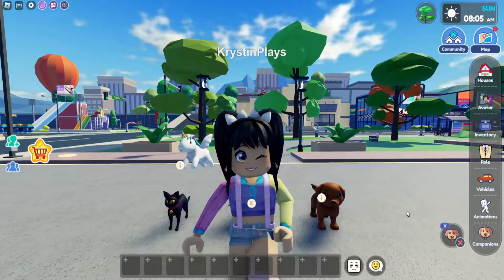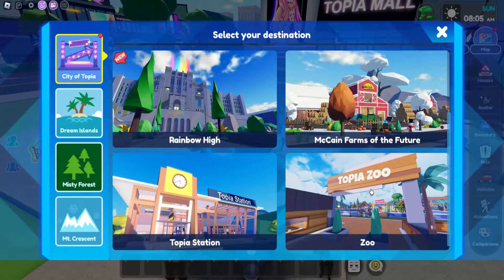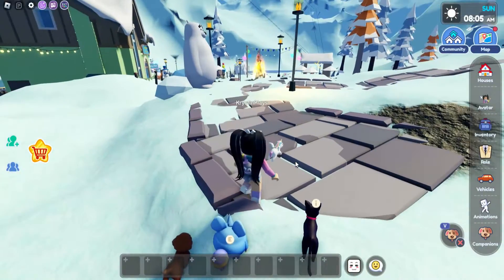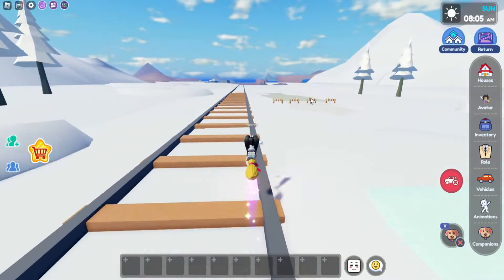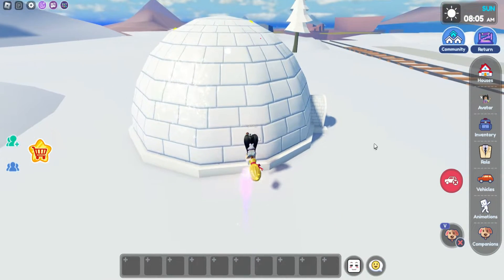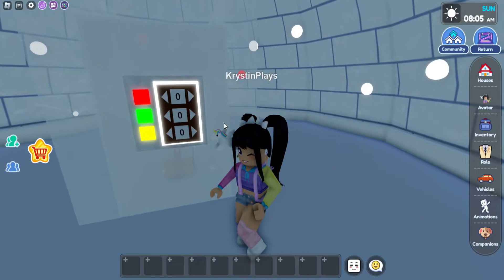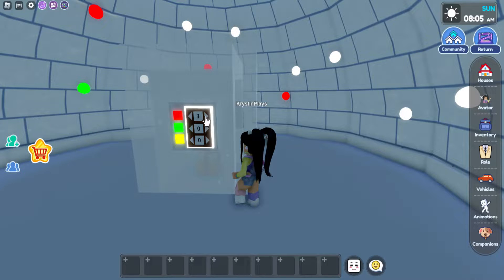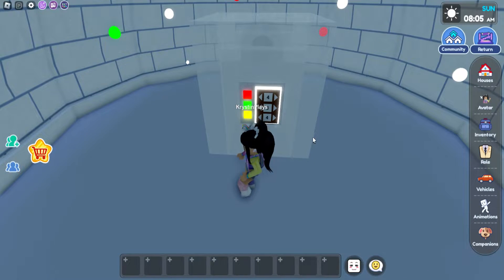*SECRET IGLOO CODE LOCATION in LIVETOPIA Roleplay (roblox)